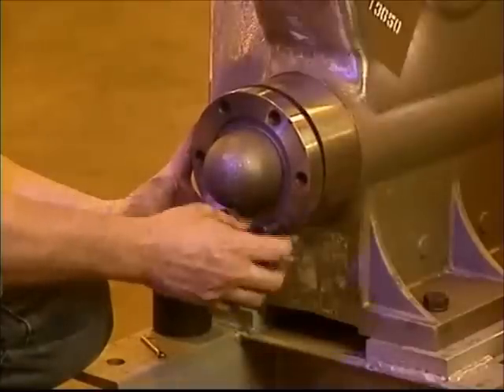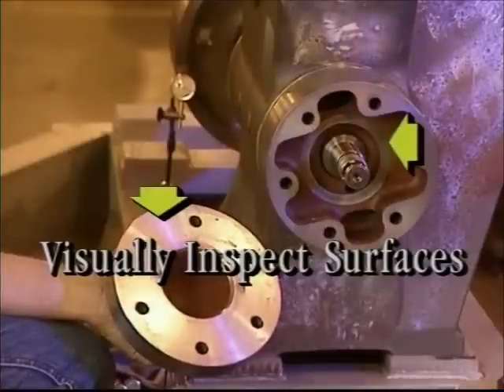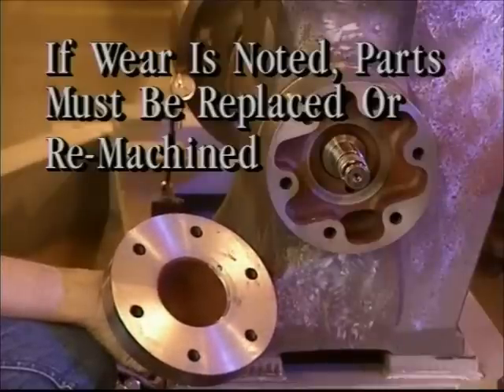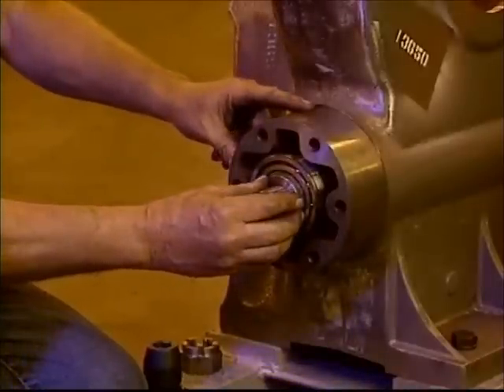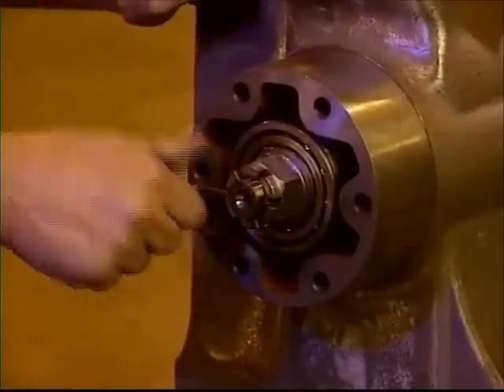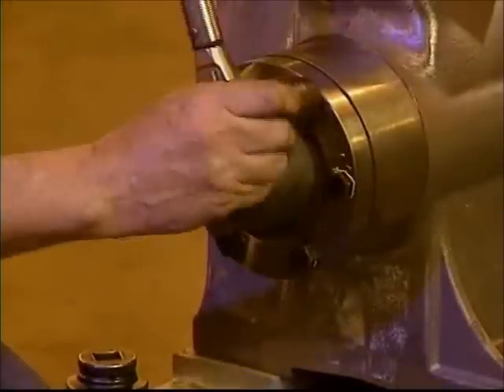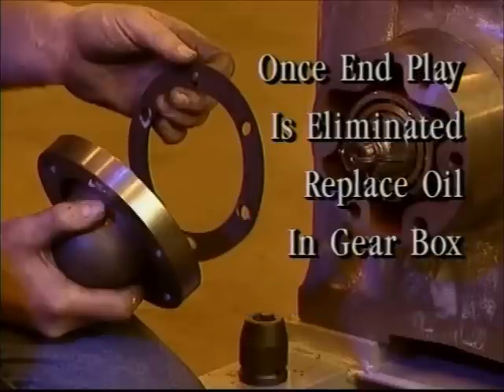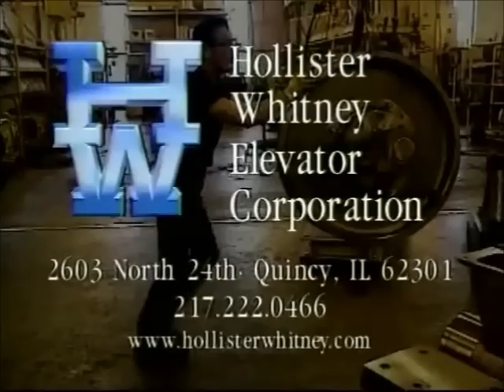Changing Thrust Bearings on an elevator machine.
How to change thrust bearings on an elevator traction machine.